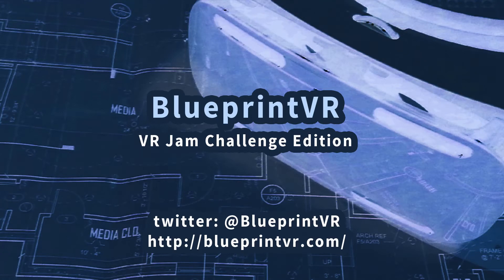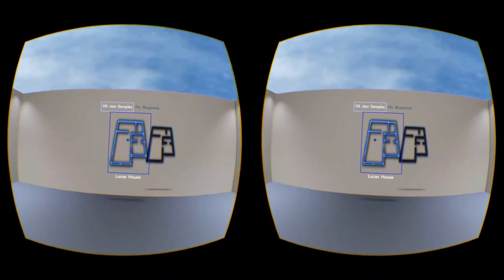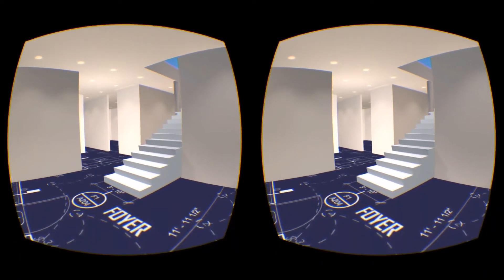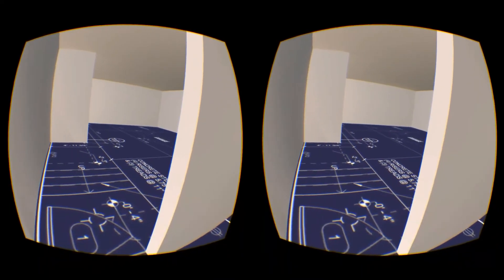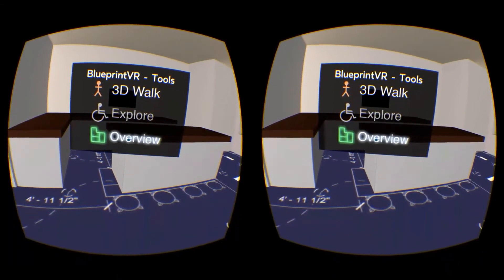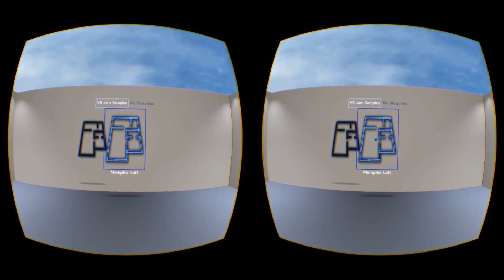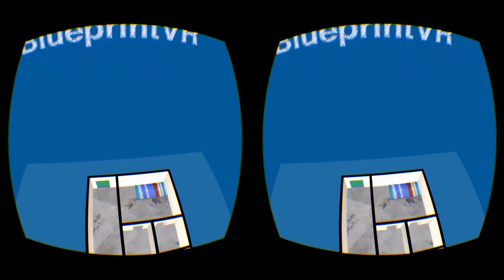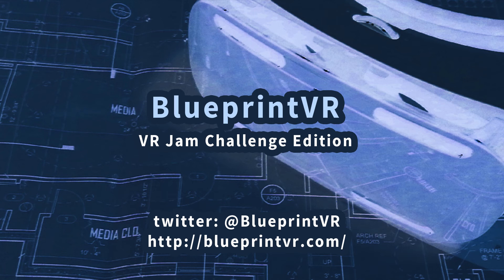Blueprintvr milestone 4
BlueprintVR is an immersive, interactive version of the architectural fly thru that you would see before breaking ground on your house or other building.

You would use BlueprintVR if you are an architect, builder, or otherwise involved in construction.

BlueprintVR increases efficiency by allowing you to collaborate with your clients across town, or in another country.

This video is promotional material for the VR Jam Challenge.